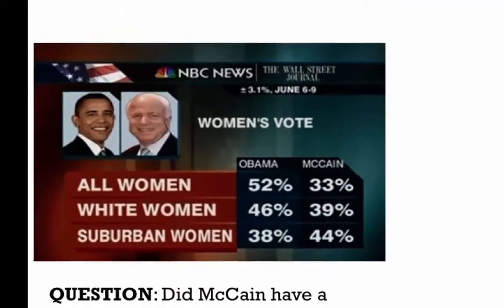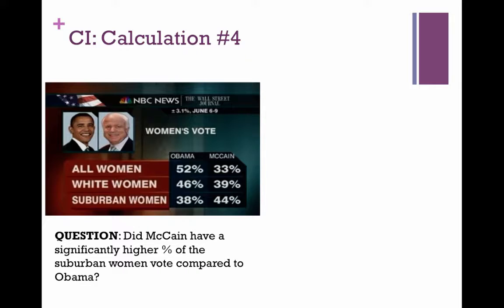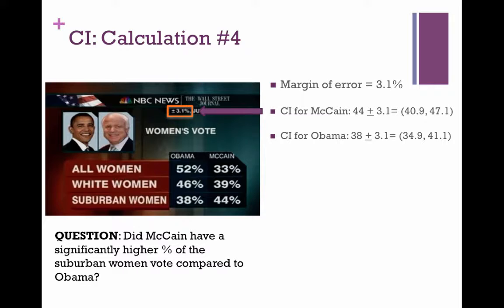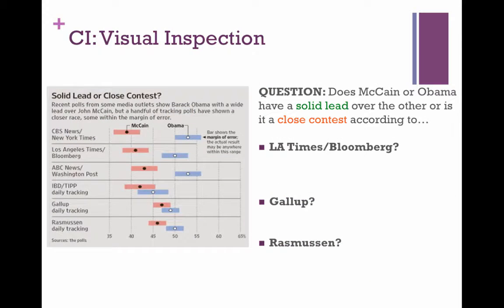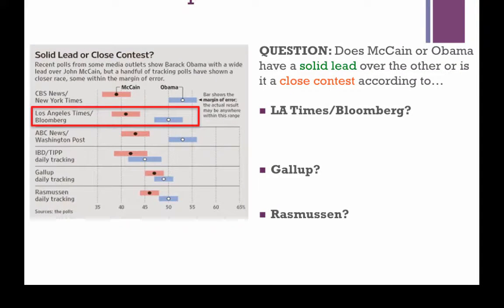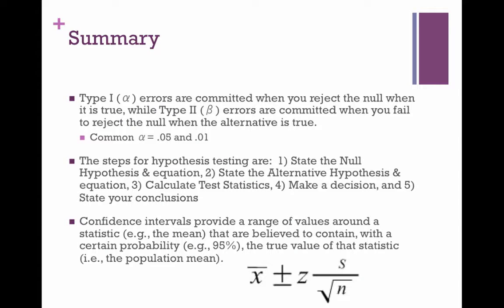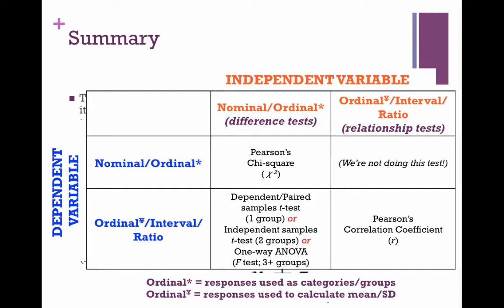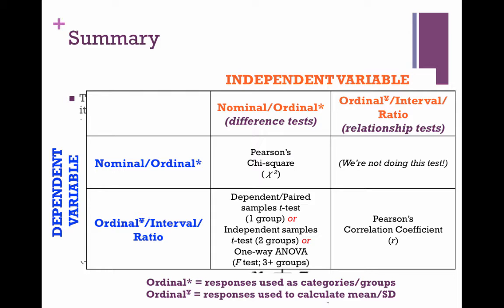HESC 349 Ch 9 Part 6 Video